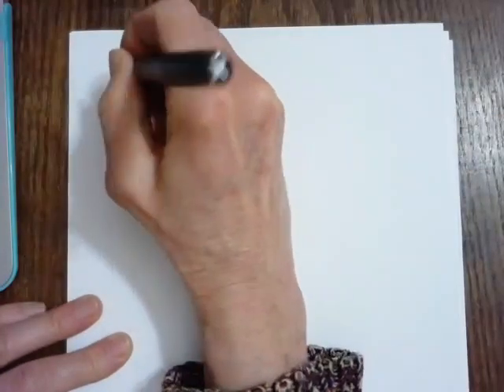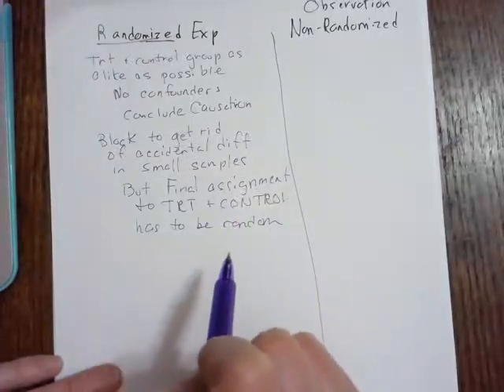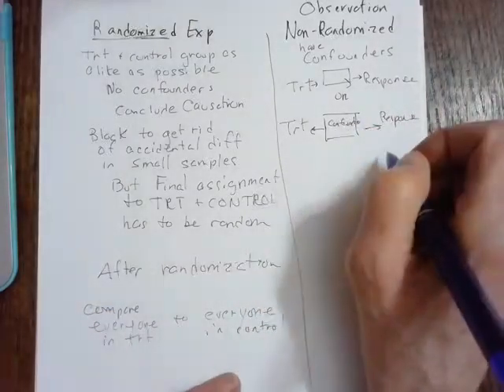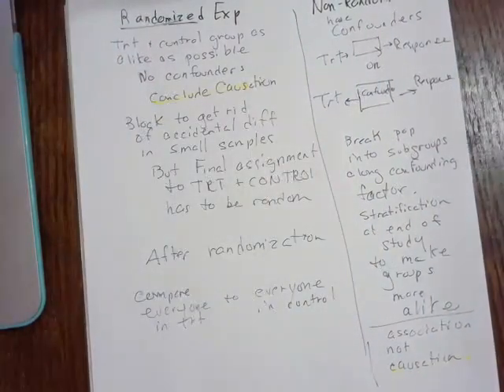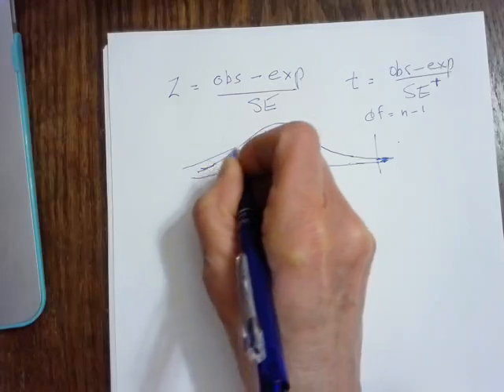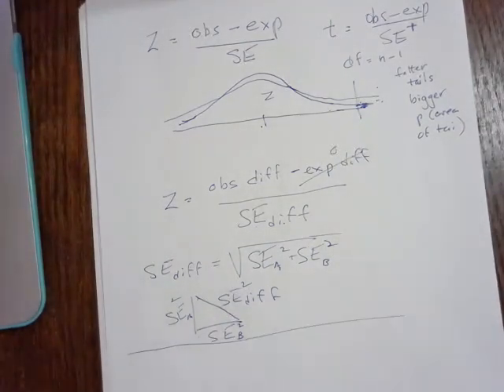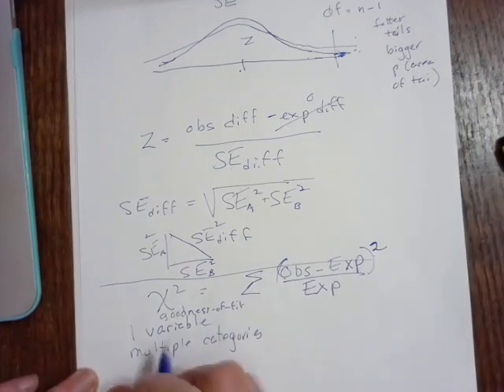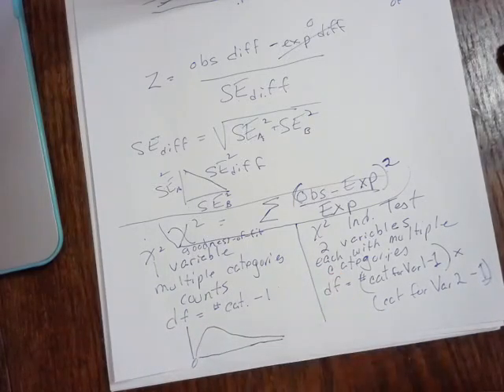Spring 2019 Stat 200 Exam 1 Review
Review for Exam 1 cont.